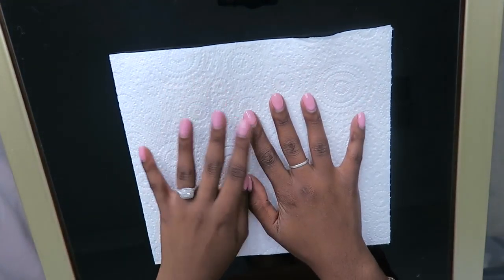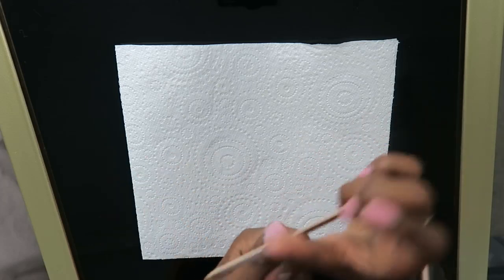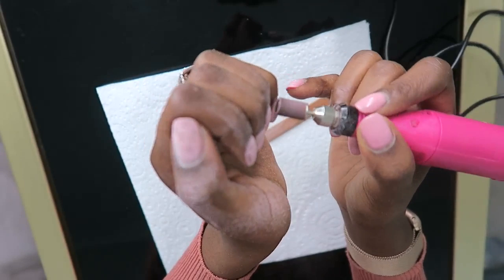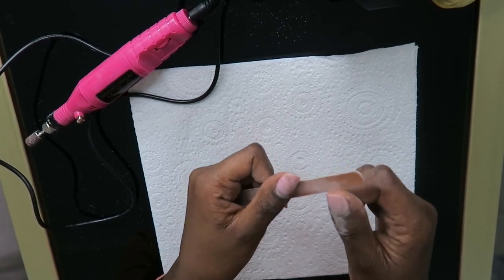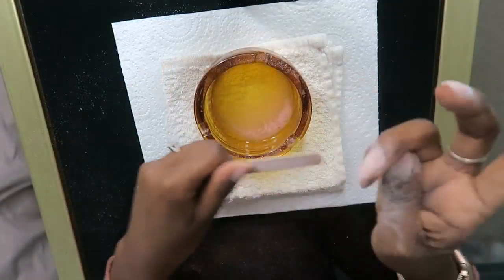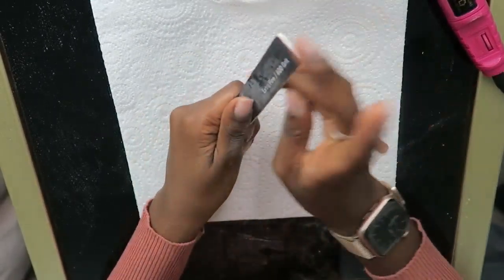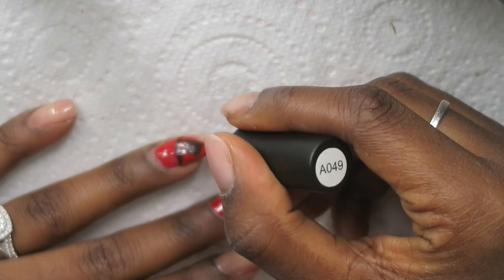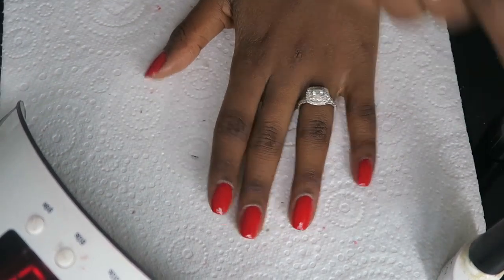Beginners DIY Gel Nails | Ebay Equipment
Quarantine has got us being chiefs, barber and nail techs. I’ve been doing my own nails for a bit now with help of Suzie’s Nail Career Education, Long hair pretty nails and the Beauty Vault.
Don’t come for me guys, I’m not a professional, I do what I can with what I have yeah.

PRODUCTS USED

NAIL LAMP;

NAIL DRILL;

GEL POLISHES

NAIL FILES;

*COMMON QUESTIONS*

Zimbabwe

Australia

23